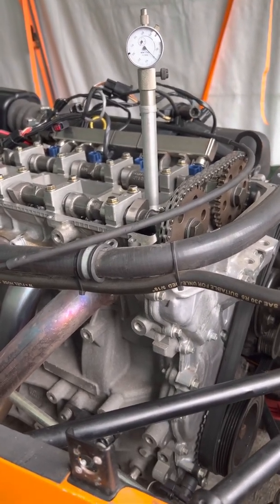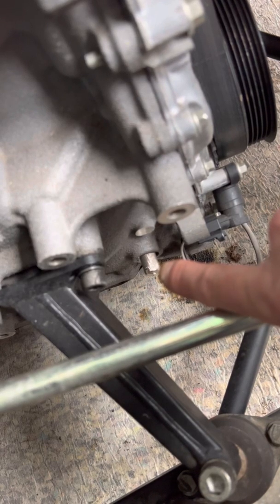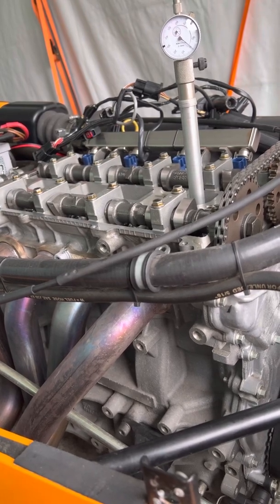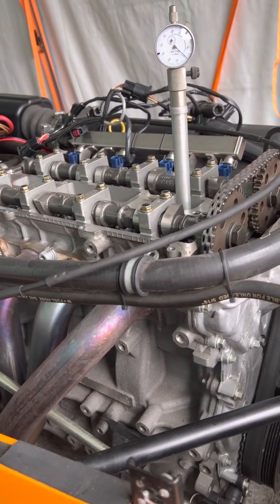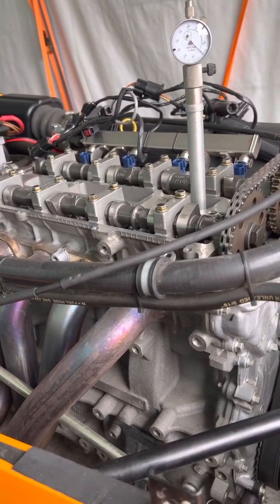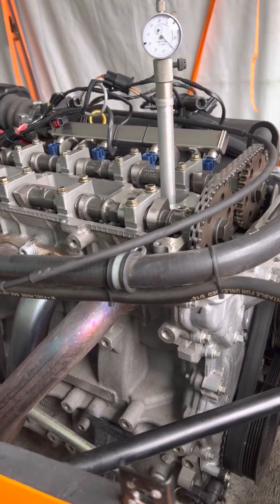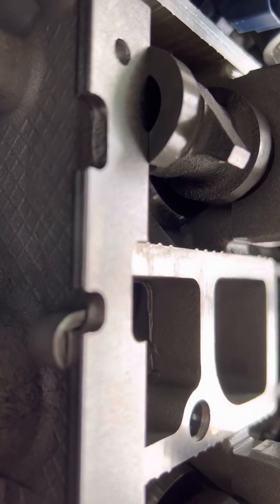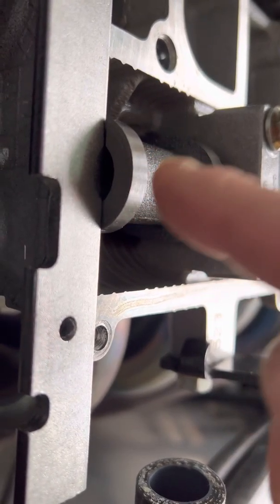MAS Performance 2.0 Duratec incorrect timing chain alignment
So after replacing the rocker cover gasket my eyes caught one of the camshaft timing plate slot was ever so slightly out. Not enough to damage the valves / pistons but if it ain’t right it ought to be! Especially if it’s under my bonnet!